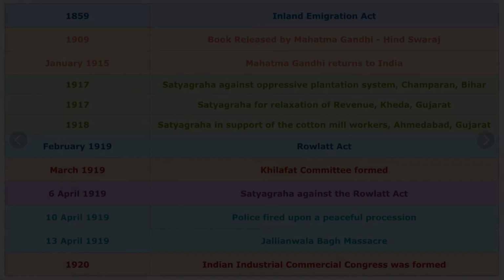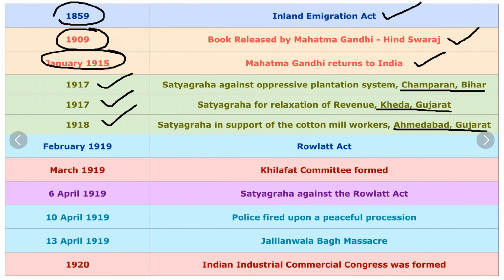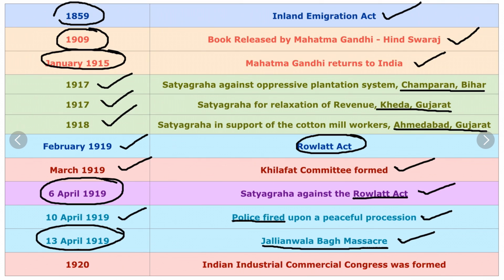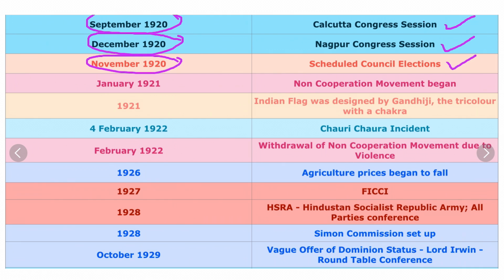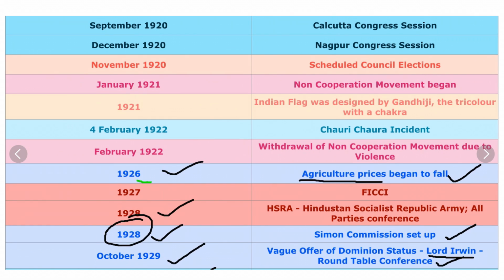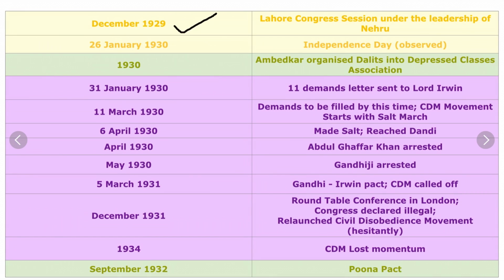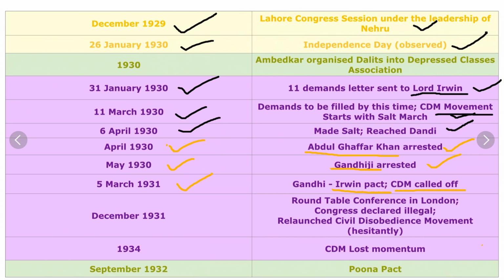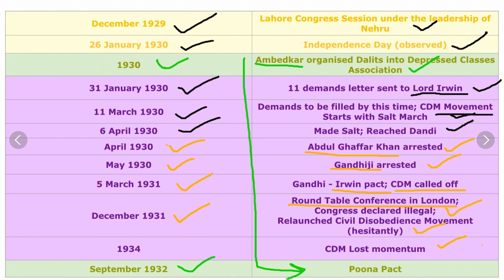Nationalism In India in 9 MINUTES! || TIMELINE || NCERT CLASS 10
Hi guys

This video is the summary of Nationalism In India, History Chapter 2 of Class X NCERT.
It is presented to you in the form of a timeline.
I hope you find this helpful and do checkout the other videos on my channel too…